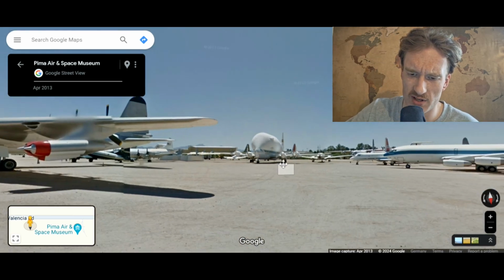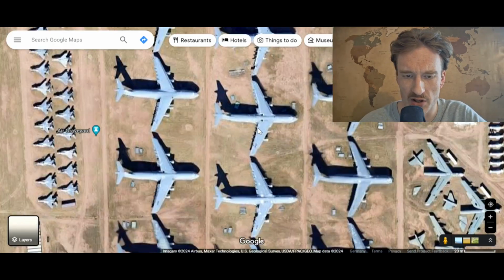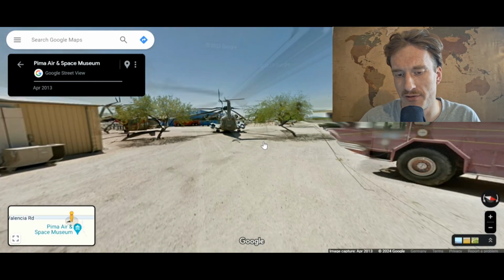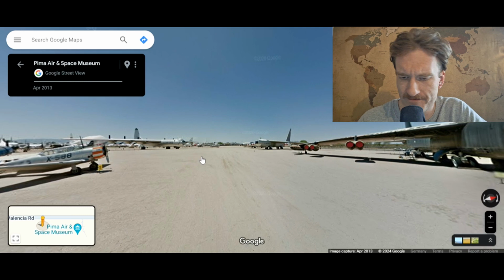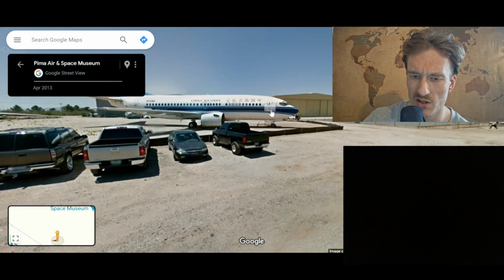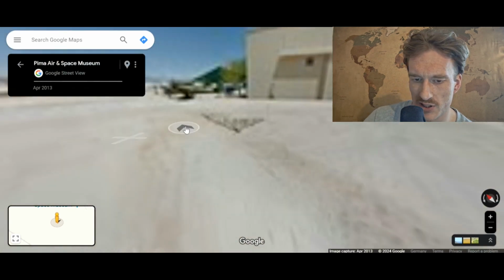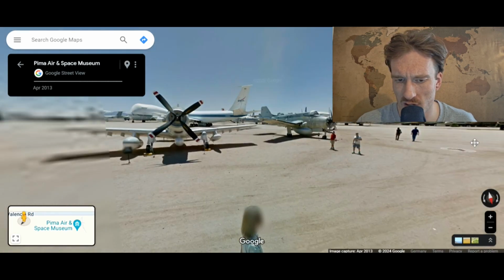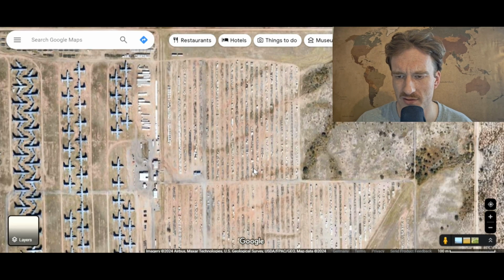Where Planes Go To Die - Tucson 🇺🇸, Pima Air & Space Museum (On Google Maps)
Title: Where Planes Go To Die - Tucson 🇺🇸, Pima Air & Space Museum (On Google Maps)

Part of an exploration series, where I discover the world with Google Maps Street View and Google Earth.

Suggestions for places and routes always welcome.

TIMESTAMPS

0:00 - Teaser
0:17 - Introduction
1:30 - Scanning the Map from Above
4:00 - Start of Journey